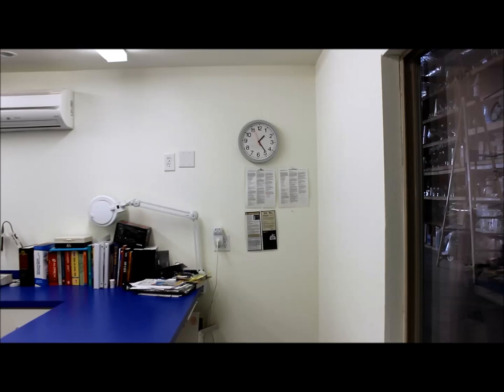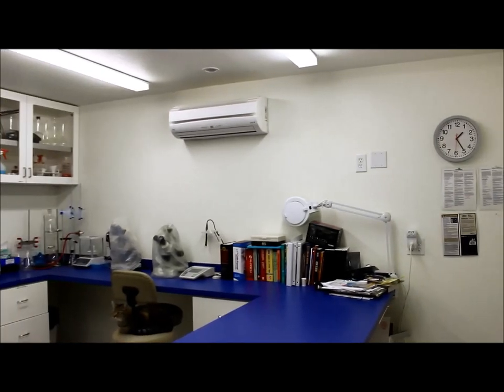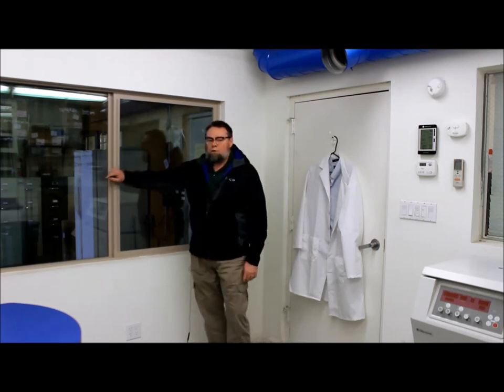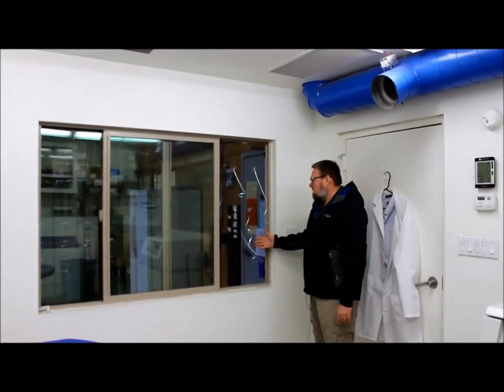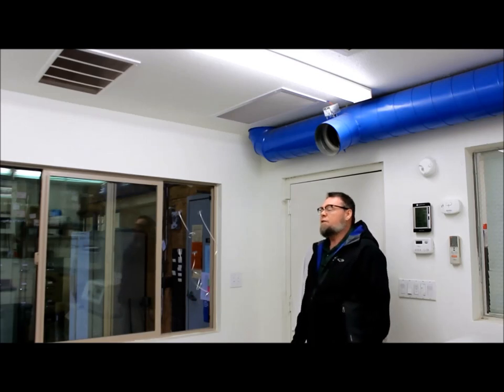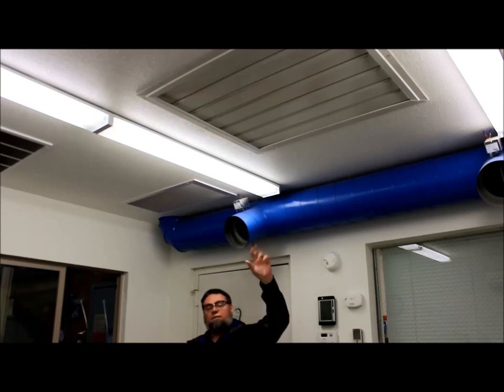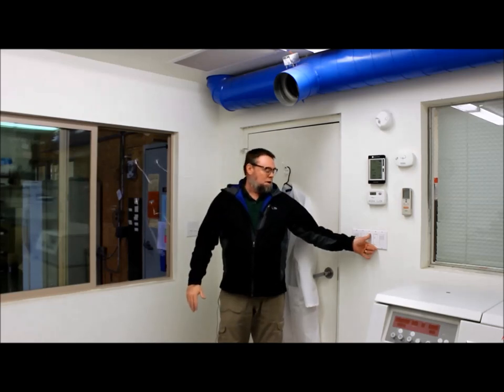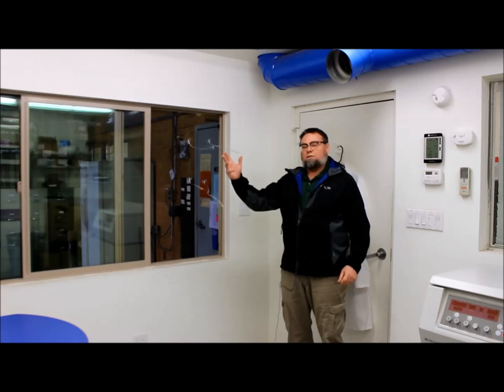Whole House Fans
Demonstrating 3 types of whole house fans